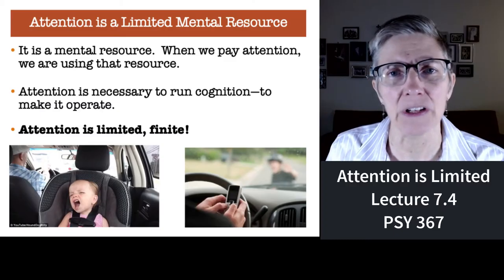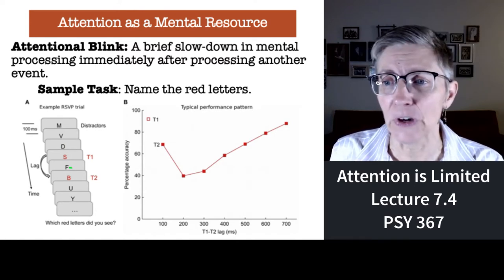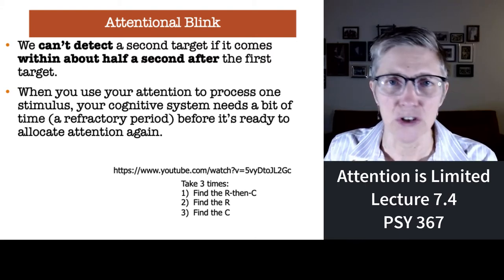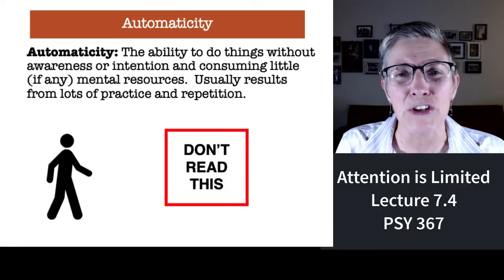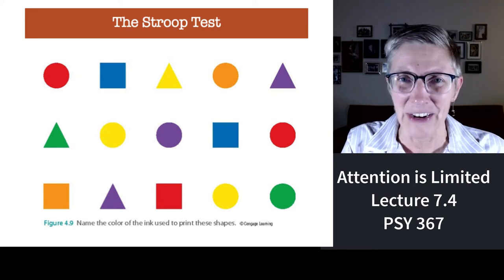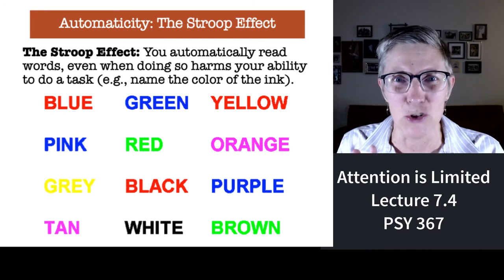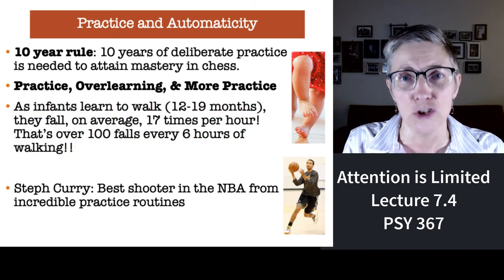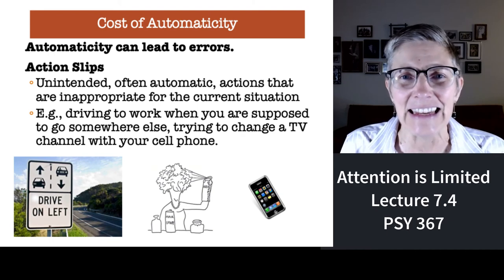367 Lecture 7.4 Attention is Limited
Attention is limited.  Through extensive practice, we can learn to do some tasks without much attention--but there are costs to such automaticity.  This video is part of a lecture on attention for an undergraduate course in Cognitive Psychology.